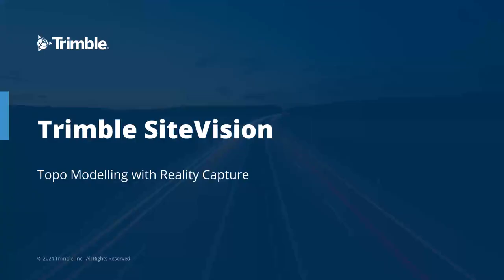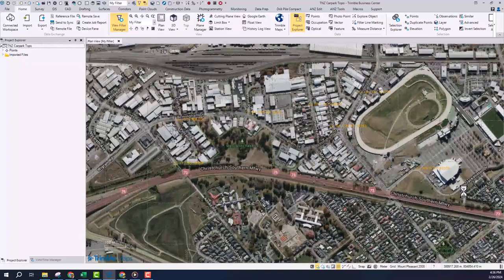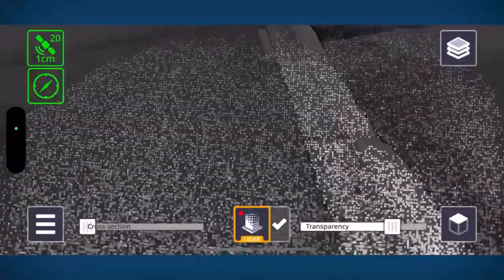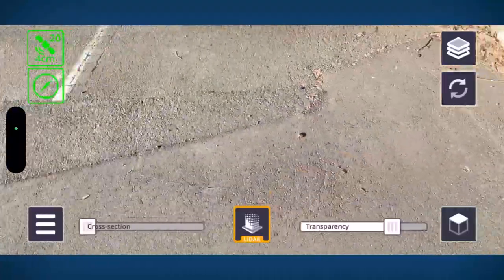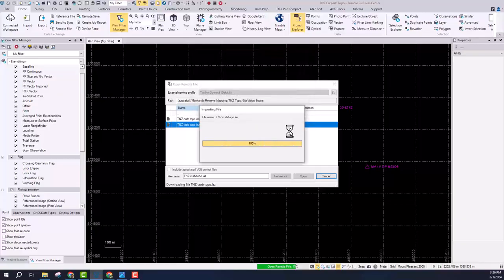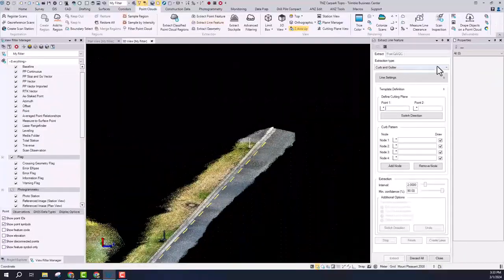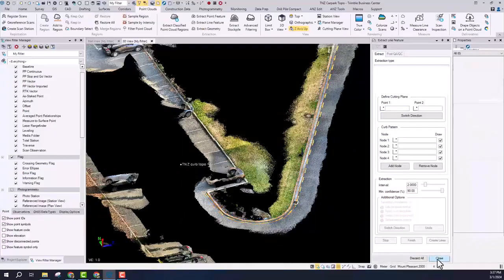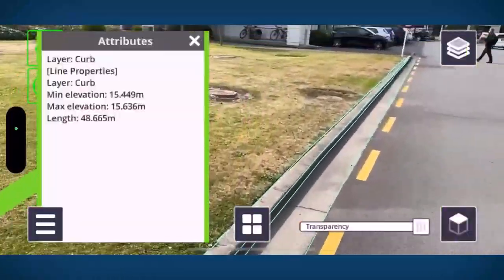Topo Modelling with SiteVision Reality Capture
Leveraging the powerful LiDAR reality capture capability, see how SiteVision can quickly capture georeferenced data in the field.   Then quickly turn that into deliverable data using the incredible point cloud processing tools available in Trimble Business Center.

00:00 Setup
00:55 3D scanning in the field
02:07 Scan data review in the office
03:21 Feature extraction from scan data
04:30 Visualize the created data in the field